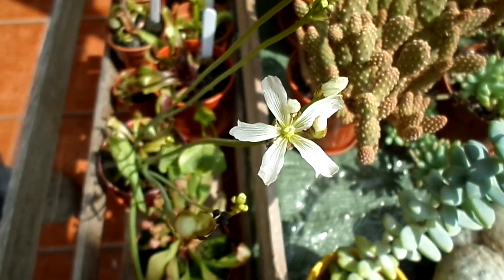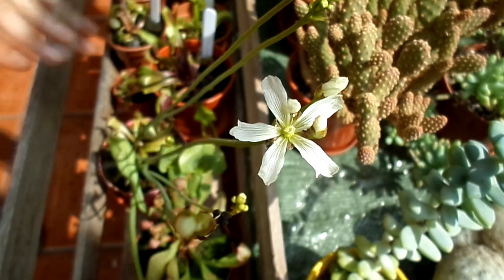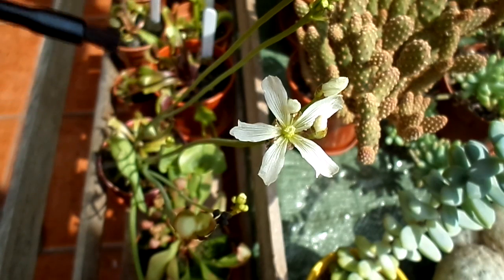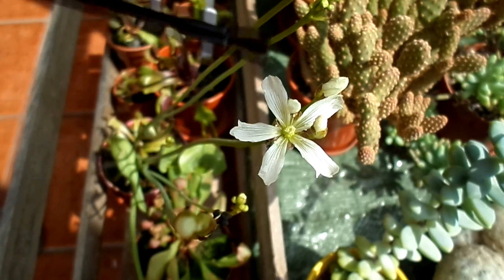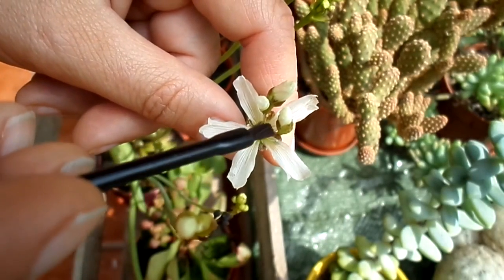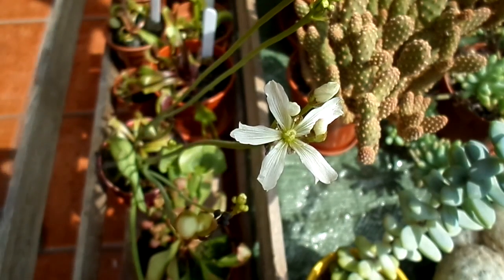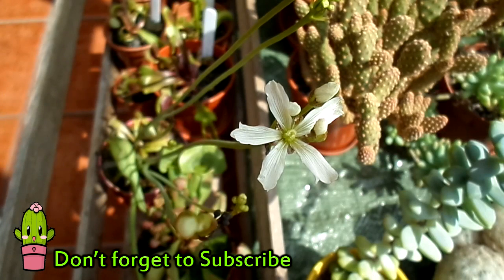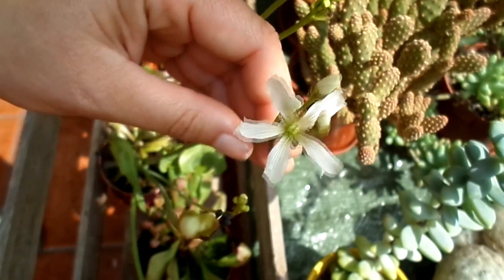How to pollinate Venus flytrap flowers for seed - Dionaea muscipula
In this video I have fun pollinating my Venus fly trap flowers to see if they will produce seeds. CONTINUED BELOW...